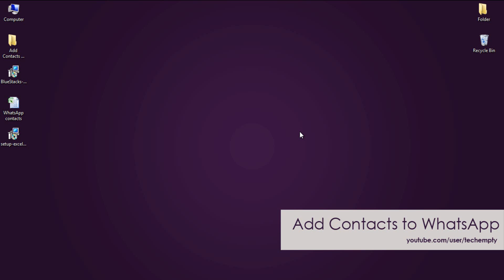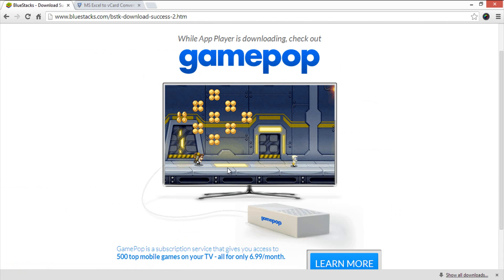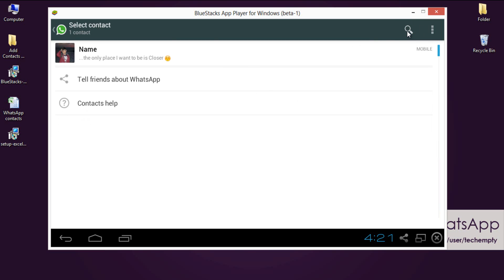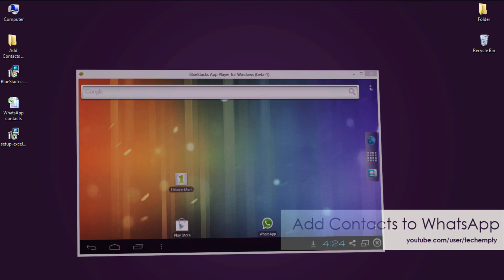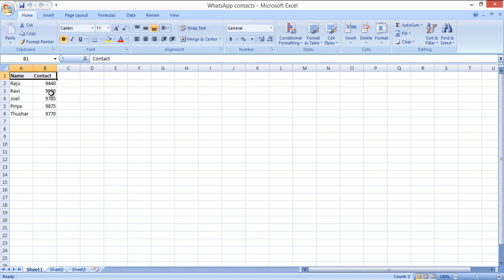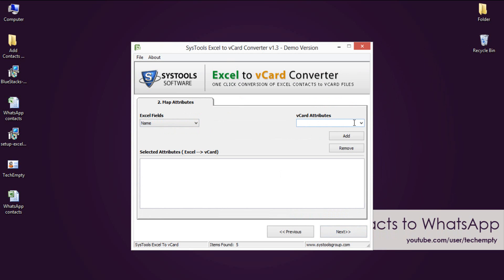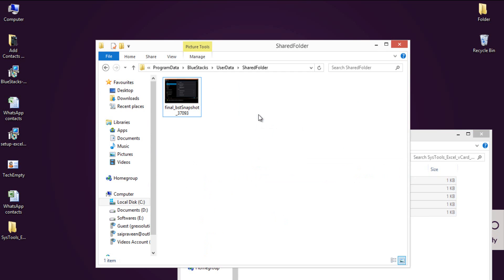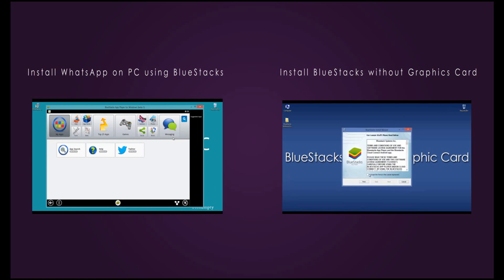How to Add Contacts to WhatsApp on BlueStacks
This is how you can add Contacts to WhatsApp from BlueStacks. It is possible to bulk import the details using the vcf file. If you don't have an option to add contacts to WhatsApp on BlueStacks, then it is recommended to watch this video completely to know how.

Transcript
If you are familiar with the process, just watch this video to know the method of installing WhatsApp on PC. To run android apps you need to have an emulator which is here using BlueStacks. Go to BlueStacks.com and download the split installer. Run this particular split installer to download all the files or package of BlueStacks on your PC.

Assuming that you have downloaded and installed WhatsApp on PC using BlueStacks, now follow carefully to add a contact or bulk contacts to WhatsApp on BlueStacks.

First to add a contact to WhatsApp on BlueStacks App Player. Open BlueStacks and then open up WhatsApp Messenger. Move to Menu and from the list of options select "Contacts". Over here select the Cartoon Icon and enter the details like Name and Mobile Number. Do note that the number you are adding here must be a subscriber to WhatsApp. Otherwise his/her number won't be shown in contact list. Now come back to chat dashboard and select Chat Icon. The number that you have added before will be shown here. Select the number to start the conversation.

Second one is to know how to add bulk contact to WhatsApp on BlueStacks. To do this you need to have a supporting application called Astro File Manager. Please follow the tutorial carefully from here. I would like to explain this part in few steps.

First one. Go to Playstore or 1MobileMarket on BlueStacks then search for Astro File Manager. Agree the license agreement and download the application on BlueStacks. So, now you have Astro FileManager on BlueStacks.

Second step is to create vCard File having .vcf as extension. This step is for smartphone users. To do this, follow these steps. Open up your smartphone then move to contacts and from the menu select Import/Export. For the list of options, select Export to SD card. It will take few seconds to minutes based on your contacts list. Now you have your vCard ready. Transfer it to your computer in anyway like connecting the smartphone to PC via USB Cable or attaching .vcf file to email account and download it on your PC.
If you don't have any option to add a contact manually on BlueStacks or in WhatsApp then follow this way. Skip this step if you have Cartoon Icon to add a new contact to WhatsApp on BlueStacks as I have said in previous step.

So, Open up your MicroSoft Excel Sheet then list down your contacts maximum of 5. Because we need to convert this excel sheet to vCard using software called Excel to vCard Converter. This free version allows you to export only 5 contacts at a time. You can repeat the process as many times to create multiple vCards. Don't forget to Save the file as "Excel 97-2003 Workbook" if you are using MSOffice 2007 and more. So, let's get started.

Visit ExceltovCard.com and download the software from there. I have already downloaded and installed it on my PC. After opening the software you will get the screen as shown in this video. Browse the file, as in my case I have saved it on the Desktop. This software will populate all the fields as shown in this video. Now hit Next to map the fields. This is very important because it will tell the software which attribute is the name and which one is mobile number. Do the same thing as I'm showing in this video. After adding all the attributes, hit Next then click Convert. Now you will get a message saying demo version will convert only 5 contacts. Hit Ok and select Yes. Now we have vCards ready.

Now final Step for both Smartphone and Non smartphone users. Open my computer and change the settings to show the hidden files. Copy the vCard files by going to C drive then Program Data then BlueStacks then UserData then SharedFolder. Non Smartphone users can copy the 5 vCards by opening SysTools Folder and here in my case I have exported them on my desktop in the previous step. Here I'm copying my Smartphone generated vCard and Manually generated vCard using Excel.

Now come back to BlueStacks then open Astro FileManager. Over here in the Locations select BstSharedFolder. Find all the vCards and open it via Contacts. Within few seconds you will see all your contacts on BlueStacks. Now just move to WhatsApp then select your contact and start your conversation. Note that only the contacts who are using WhatsApp will be shown in WhatsApp contacts list.